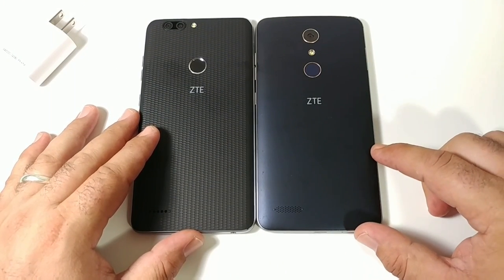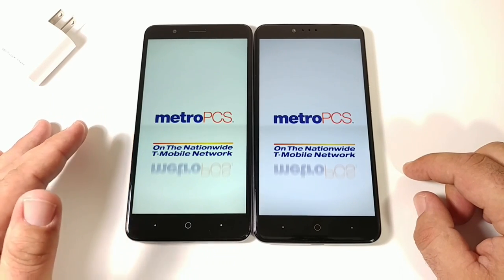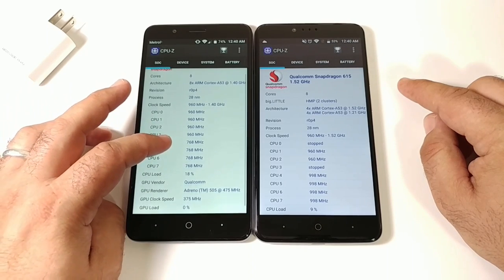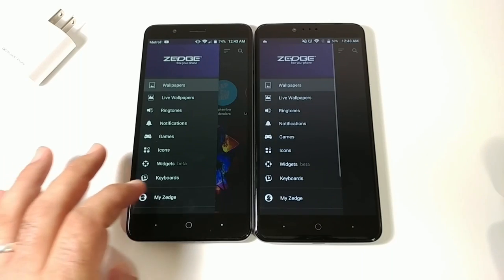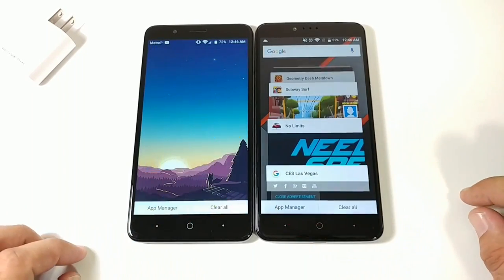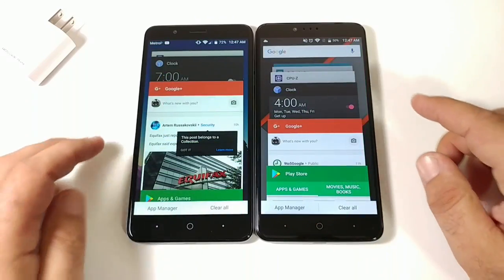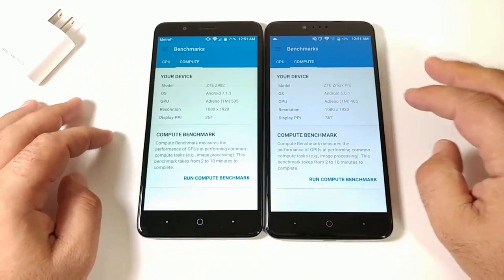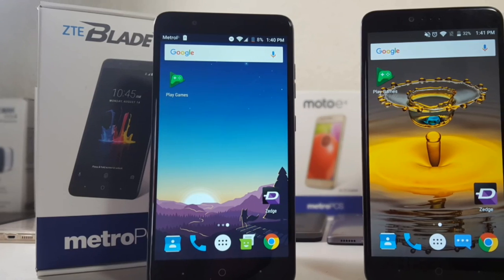ZTE Blade Zmax VS ZTE Zmax Pro Speed Test and Build Comparison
In today's video we find out just which device is going to be the faster device is it the ZTE blade zMAX or will it be last year's ZTE zMAX Pro I also included in this video as side by side build comparison so you can see the differences between the both devices when it comes to build quality